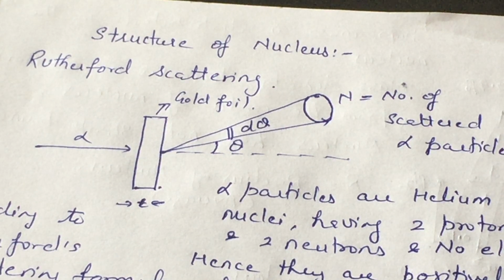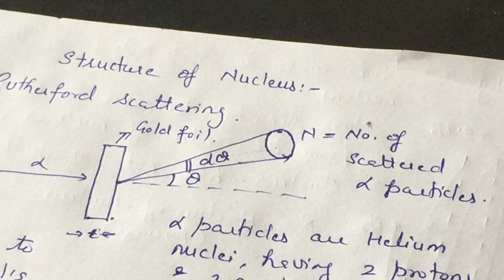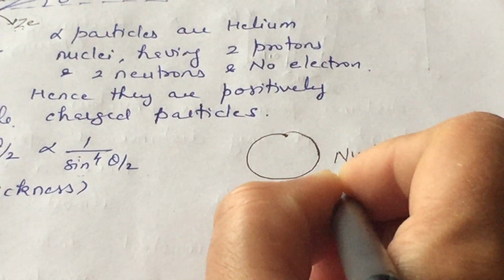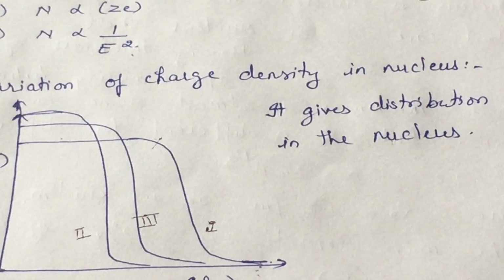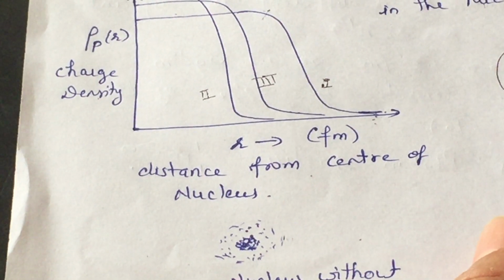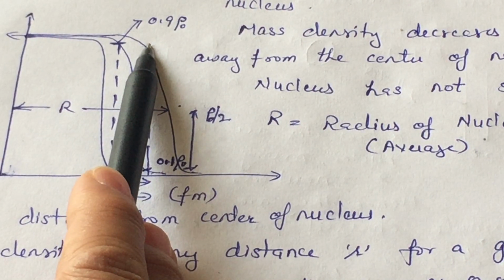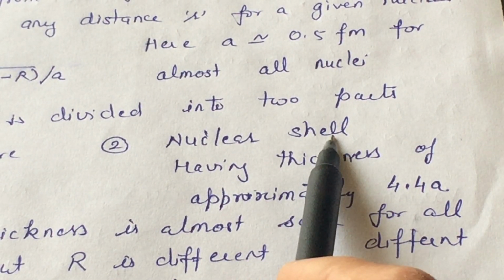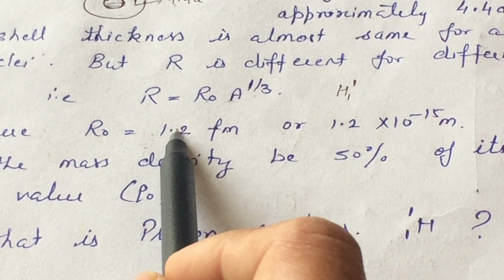Size of Nucleus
Nuclear charge density and Nuclear mass density,Radius of Nucleus